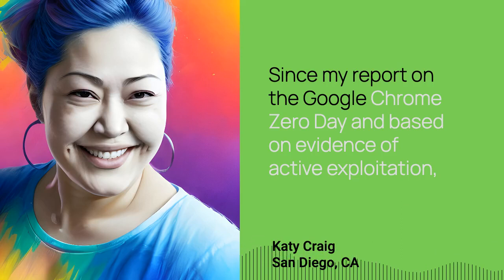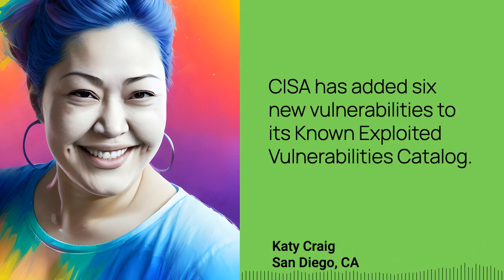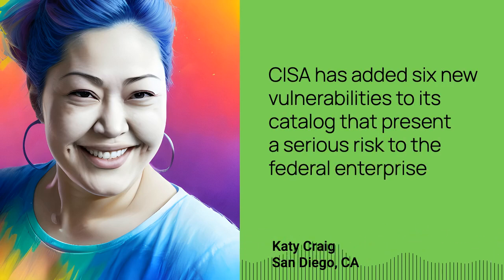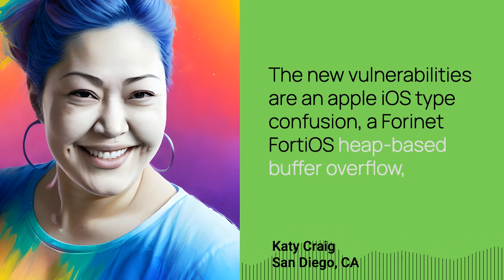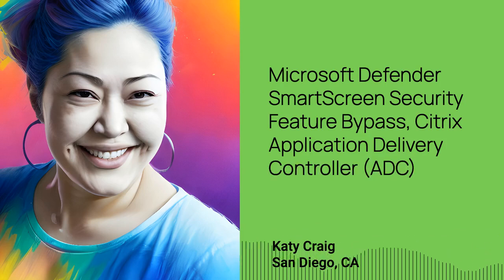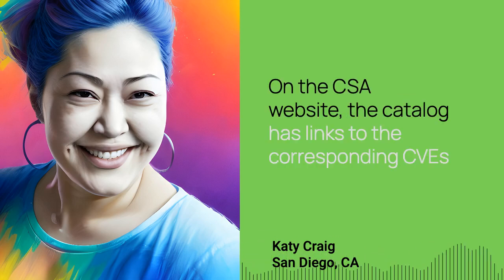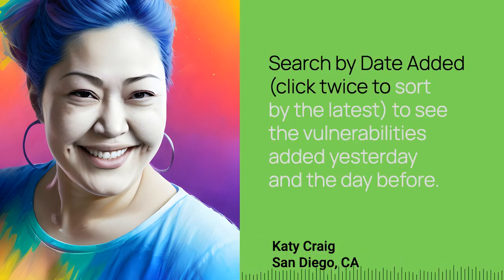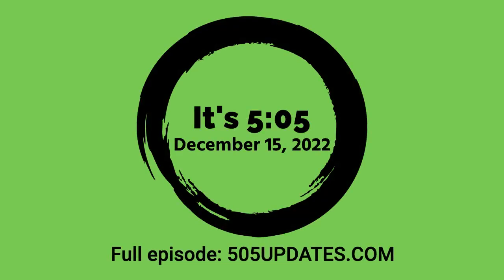CISA 6 New Vulnerabilities w/ Katy Craig - It’s 5 05, Thursday, December 15, 2022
Listen to the entire episode at 505updates.com, free access to a full transcript, plus all links and resources mentioned in the broadcast.

Since my report on the Google Chrome Zero Day and based on evidence of active exploitation, CISA has added six new vulnerabilities to its Known Exploited vulnerabilities Catalog.

I’m Katy Craig in San Diego, California, in the United States.

CISA has added six new vulnerabilities to its catalog that present a serious risk to the federal enterprise and are frequently used as attack vectors by malicious online actors.

The new vulnerabilities are an apple iOS type confusion, a Forinet FortiOS heap-based buffer overflow, Microsoft Defender SmartScreen Security Feature Bypass, Citrix Application Delivery Controller (ADC) and Gateway Authentication Bypass, and two Veeam Backup and Replication Remote Code execution Vulnerabilities.

On the CSA website, the catalog has links to the corresponding CVEs and instructions on how to fix the vulnerability. (mainly by using vendor patches).

Search by Date Added (click twice to sort by the latest) to see the vulnerabilities added yesterday and the day before.

Thanks for listening. Stay safe out there.